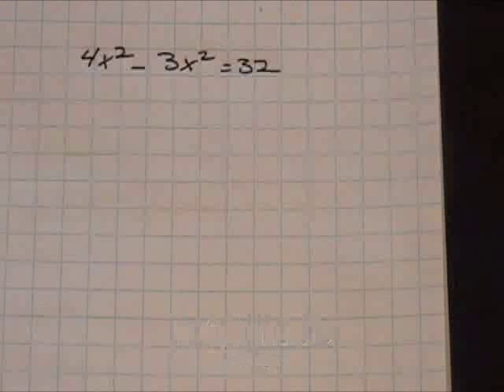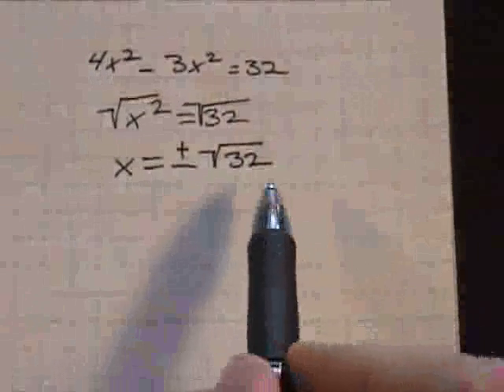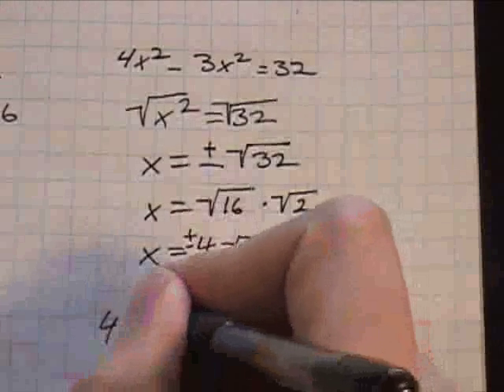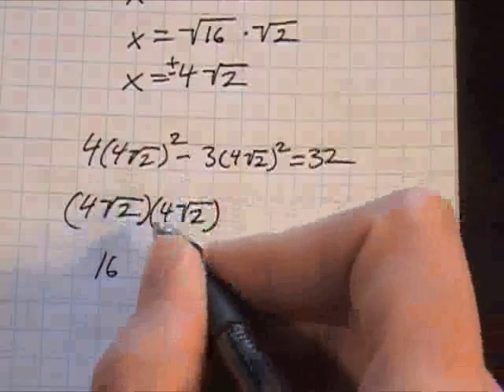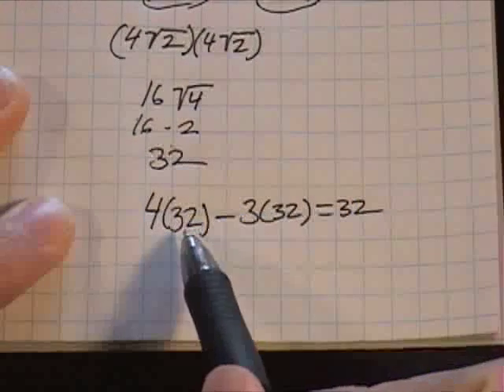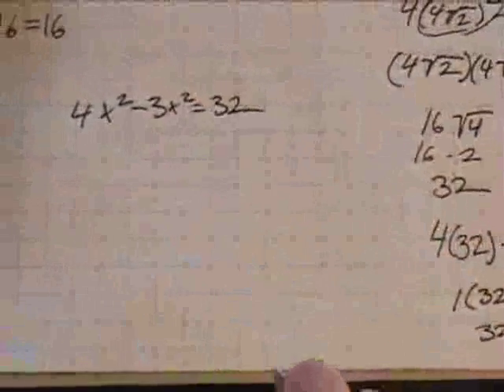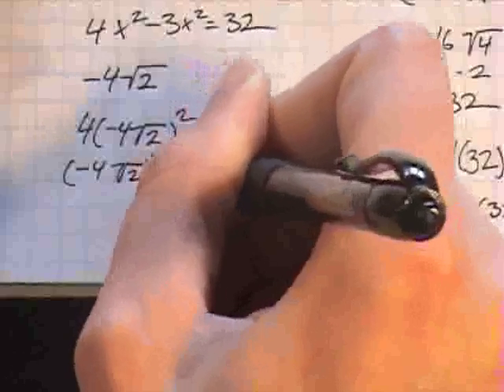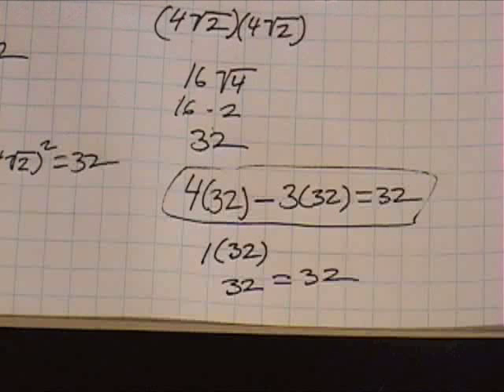PACE 1105 p7